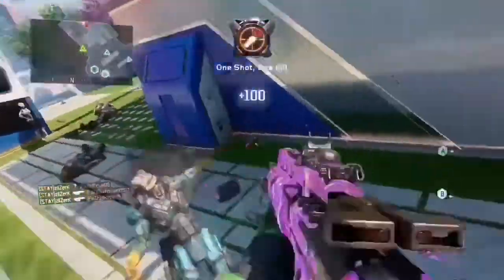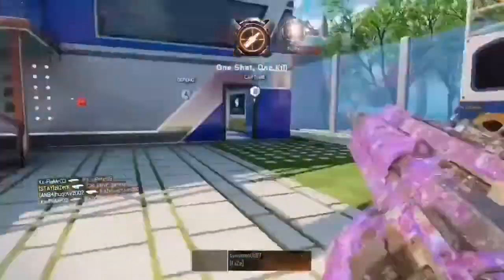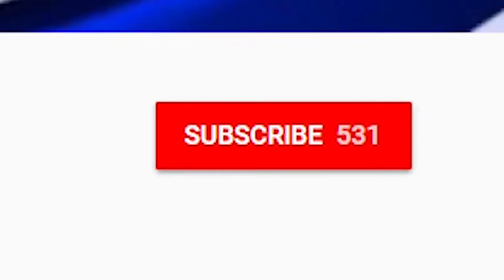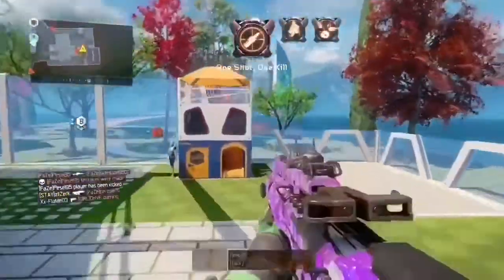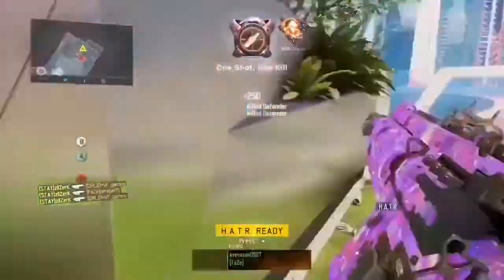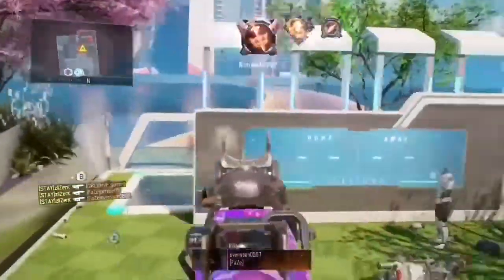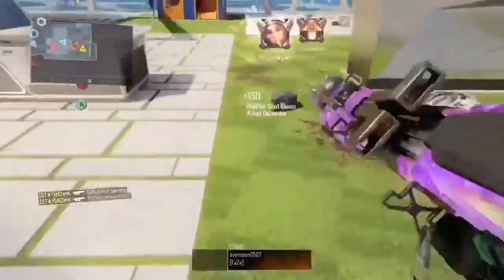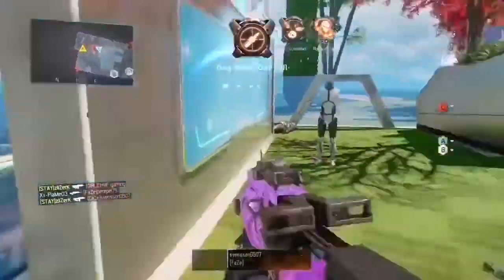INSANE 79 SECOND NUCLEAR MEDAL IN A 2 MAN!! HOW TO GET A QUICK NUCLEAR MEDAL!!!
Check out the commentator and pubstomper.